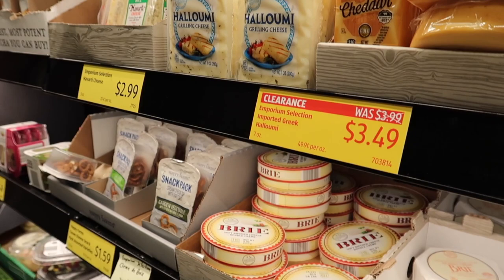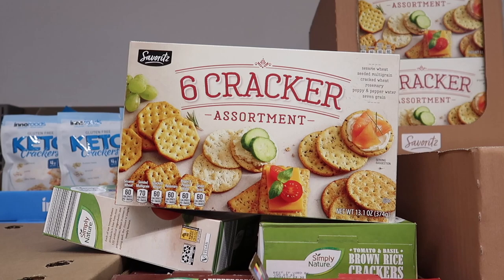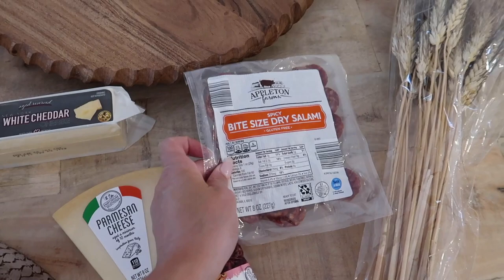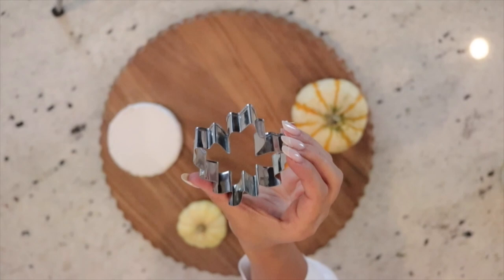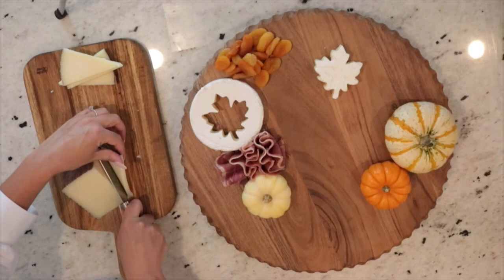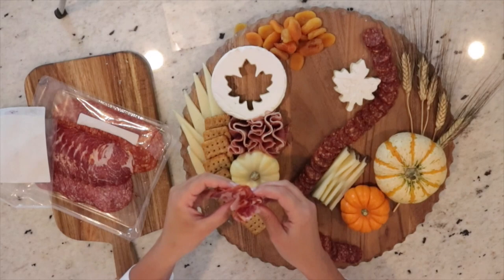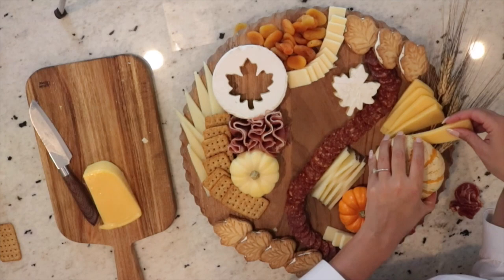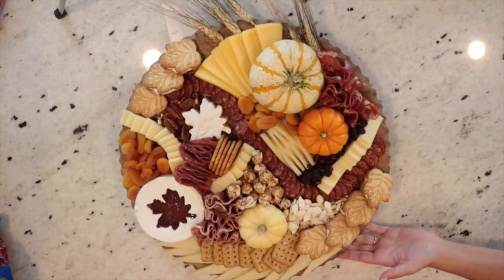FALL CHARCUTERIE BOARD 🍂🧀🍁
✨E V E R Y T H I N G   O N   T H I S   B O A R D

+ Manchego Anejo Cheese— Trader Joe’s

Dried Fruits, Nuts, and etc.

Charcuterie Board & Cookie Cutter
*Purchased at HomeGoods for $24.99
+ Assorted Fall Cookie Cutters— Amazon $10.99

Additional Items Purchased that were not used in this board but are great to add to any boards!

✨S H A R E   Y O U R   C R E A T I O N S   W I T H   M E